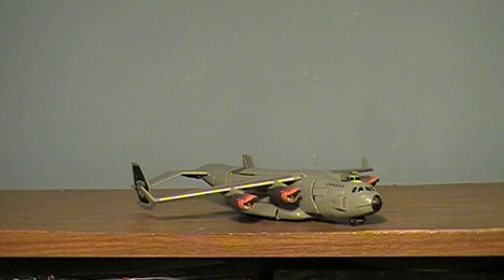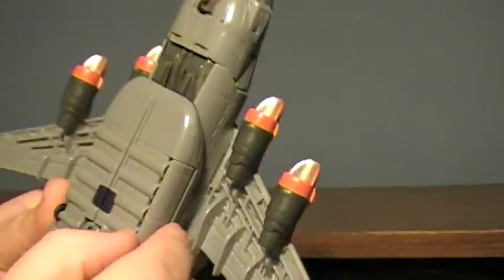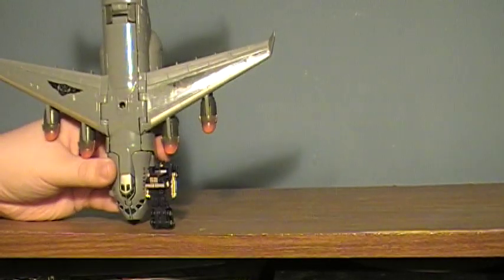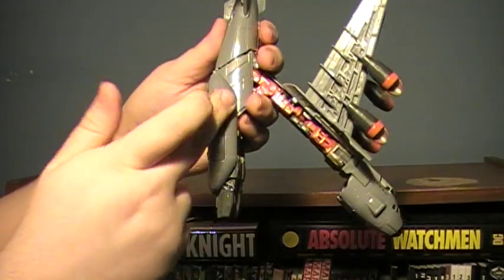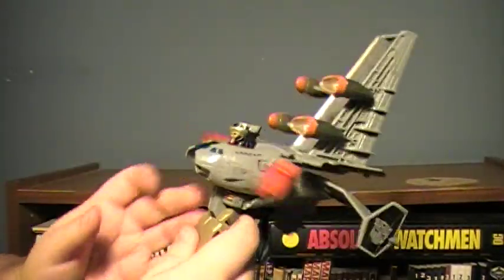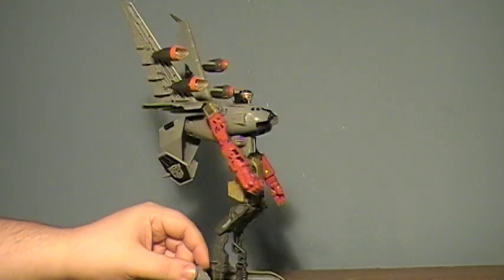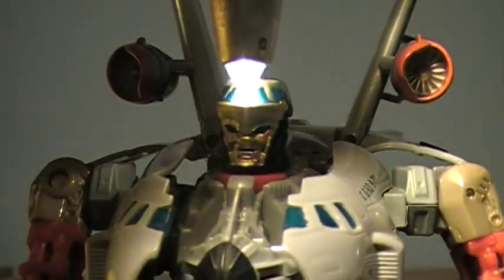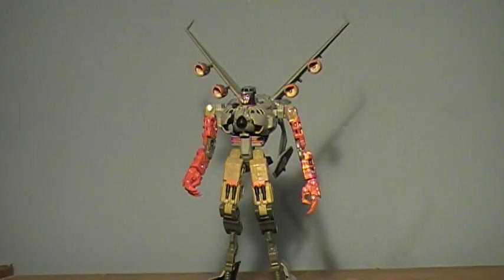Revenge of the Fallen Stratosphere Review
He may look goofy and dis-proportioned, but I really love this figure.

Even more so than when I filmed the review. `